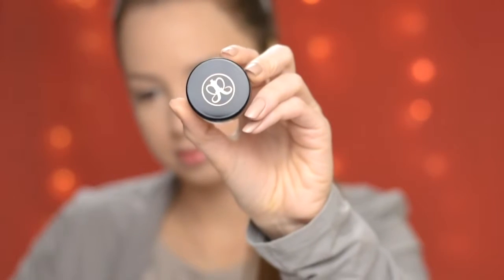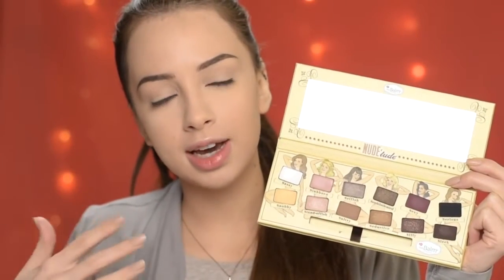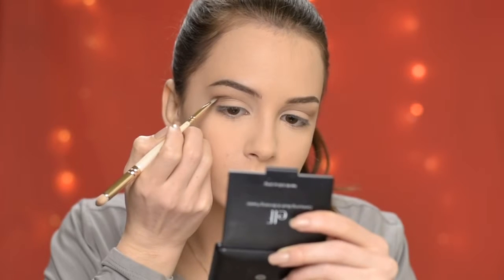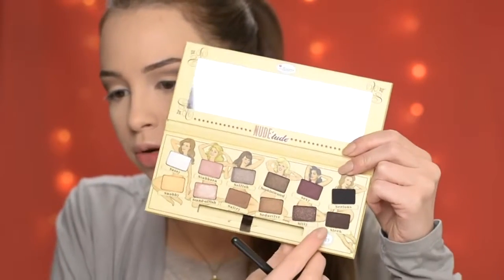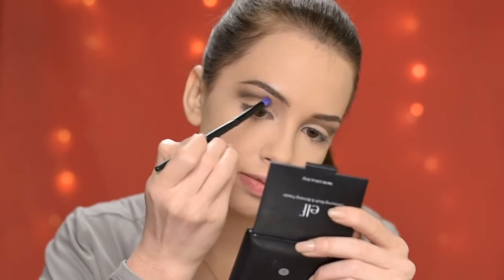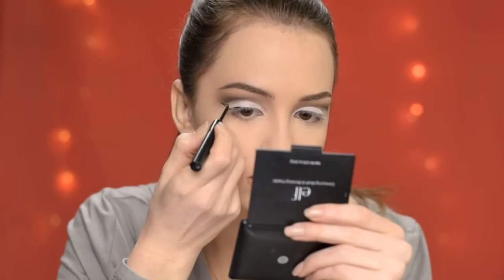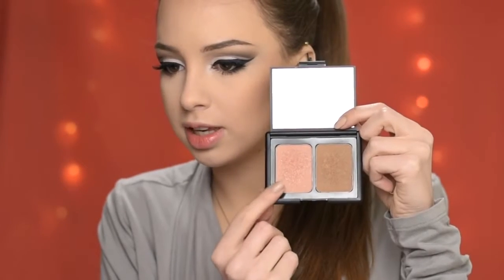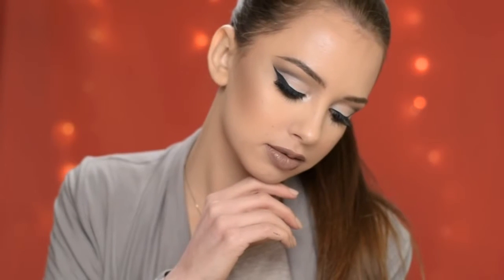[MakeUp2017] Cut Crease Makeup Tutorial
Products Used :
Face:
MakeupRevolution Ultra Sculpt & Contour Kit ( Ultra Fair C01)
e.l.f. Cosmetics Blush & Bronzing Powder (St.Lucia)

Eyes:
The Balm Nude 'Tude Palette
TheBalm Schwing Black Liquid Eyeliner
Essence Gel Eye Pencil (Cocoa Bean)

Lips:
Catrice Longlasting Lip pencil (vintage rose)
NYX Round Case Lipstick Lip Cream ( Perfect Taupe )